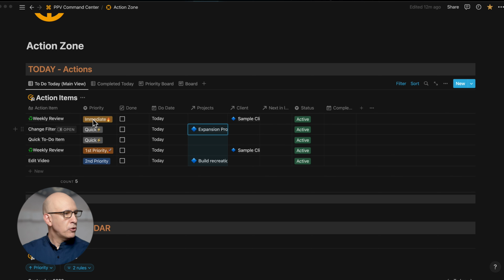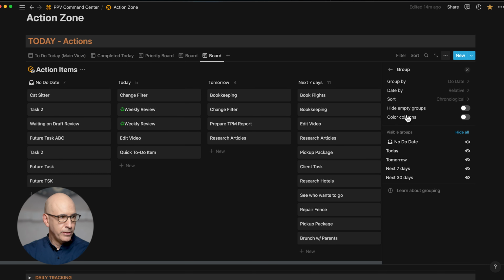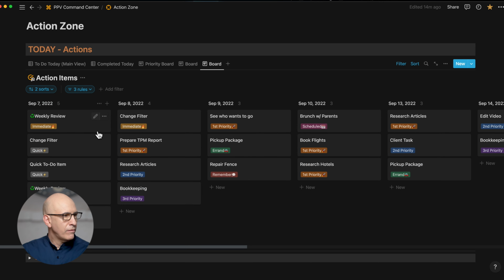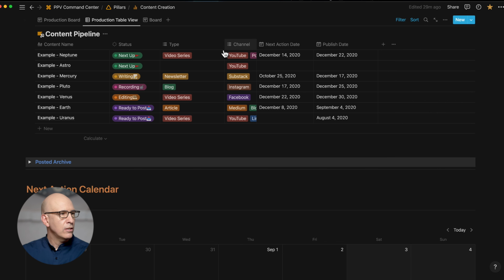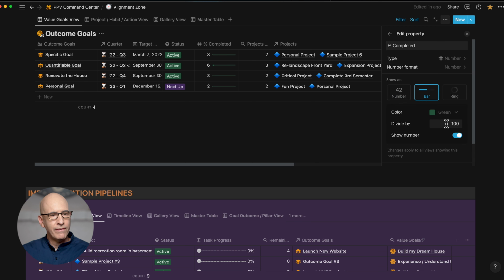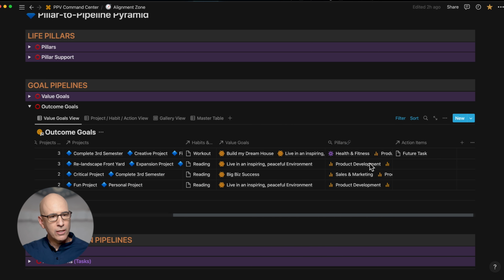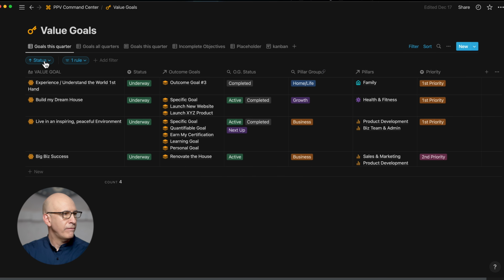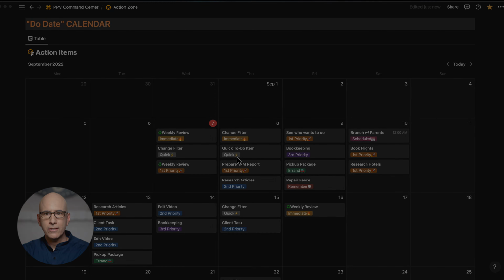24 New Notion Database Features — Applied to Notion Life OS / PPV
How to implement ALL of the new Notion Database features in the Notion PPV Life Operating System or any other Notion system.

⌚Timestamp Index⌚
0:00 Intro
1:49 Faster Database Speed
2:14 Table Cell Drag Values
2:47 Side Peak Re-size
3:35 Setting Pop-Open Options
4:04 Action Zone Daily Focus Board View
8:34 New Filtering Approach
11:26 Edit Properties from Board View
12:07 Using "Status" Property Type
16:57 Progress Bar Use Cases
19:30 Better Relational Property Selection
20:53 Properties in Page Section
22:00 Property Title Pop-Ups
22:36 Adding New Properties
23:18 Better Property Naming
23:25 1-Way Relational Properties
24:28 Property Title Option
24:52 Wrap Individual Columns
25:29 Selective Filtered Export
26:35 Better Database Controls
27:13 Better Database Locking
28:05 Adding Linked Databases
29:27 Multi-DB Views in Same Block
29:38 Create DB From Scratch
29:50 Consolidated DB Controls
30:10 Closing Thoughts